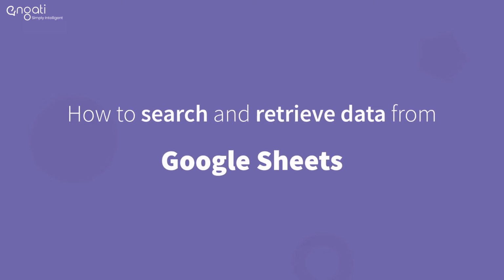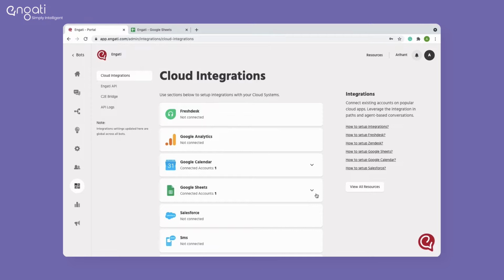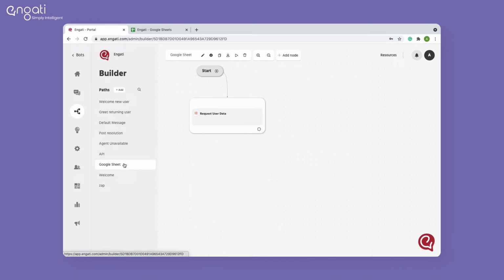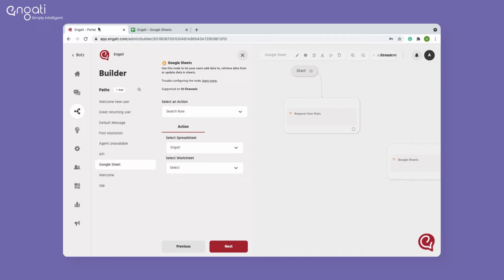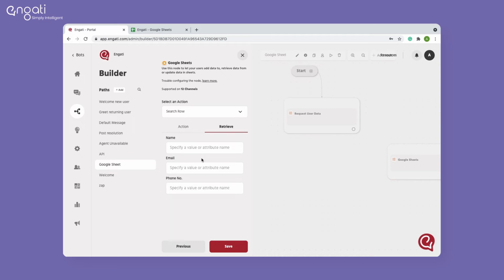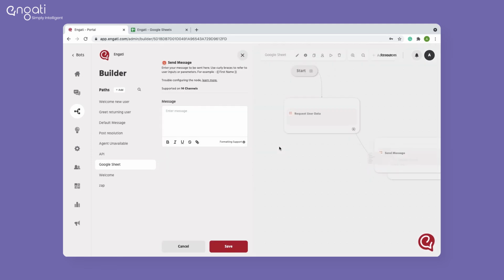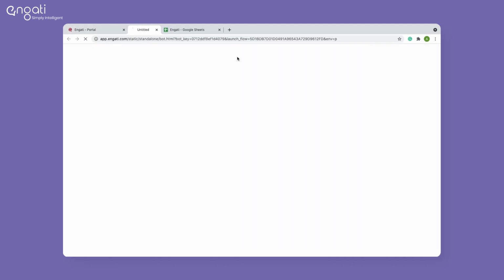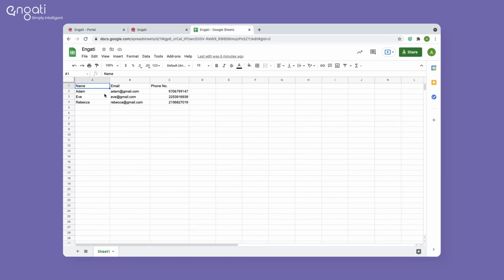How to search and retrieve data from Google Sheets | Google Sheets Integration with Engati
In this video learn how to search and retrieve data from Google Sheets on the Engati platform.

Integrating Engati with Google Sheets will help you simplify lead generation and storage. It will empower your bot to pull data from the sheets, add new data, and modify existing data without human intervention.